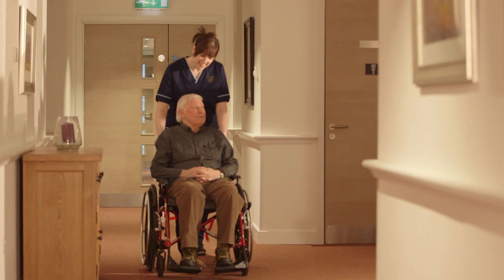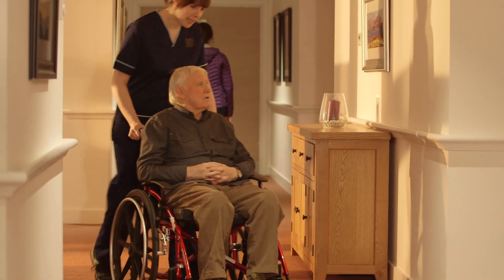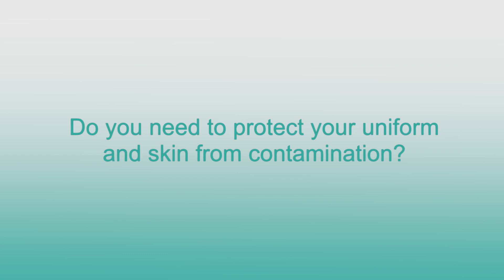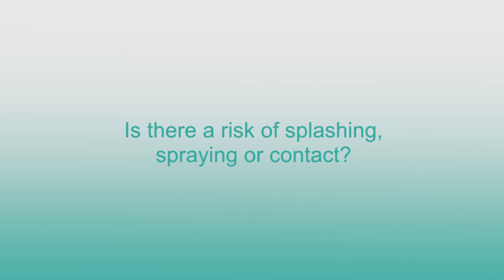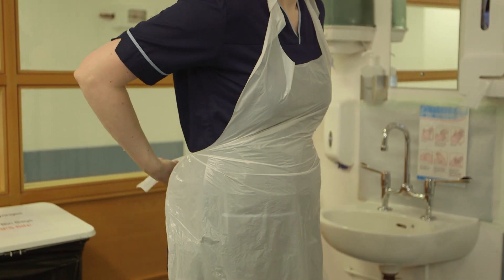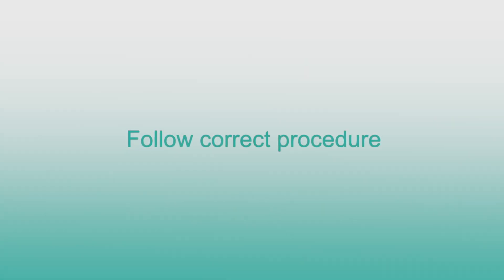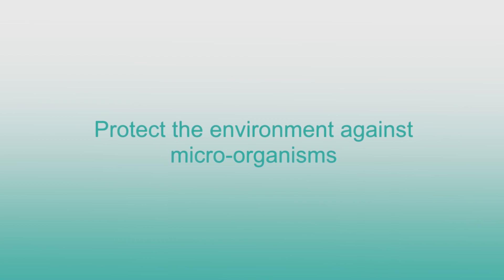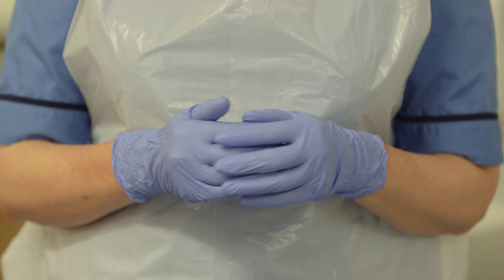Standard Infection Control Precautions Personal Protective Equipment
The video breaks down the dos and don’ts with regard to the use of personal protective equipment (PPE) and provides practical scenarios of when PPE should and should not be worn as well as showing the correct procedure for donning and removing PPE. It provides practical application of knowledge and skills to aid learners in acute, community and care settings